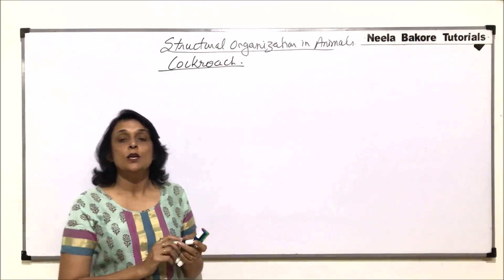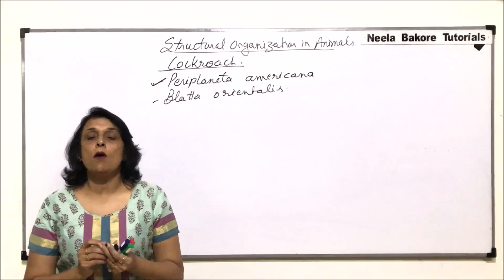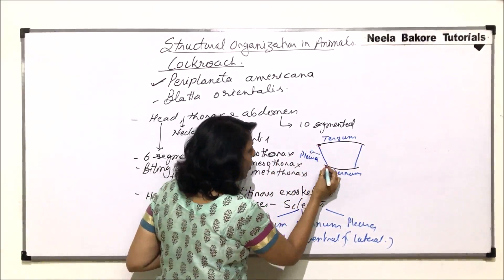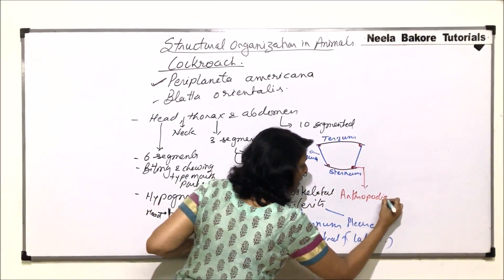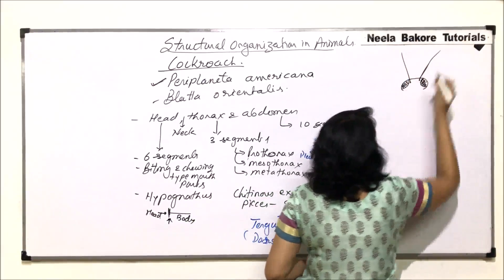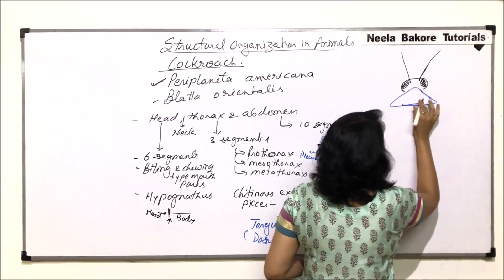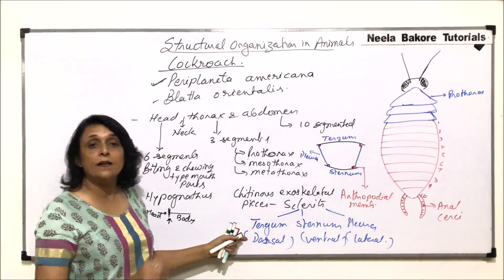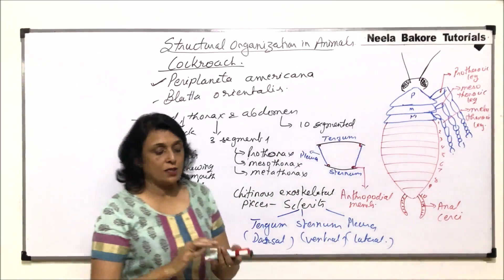Structural Organisation in Animals | NEET | Morphology of Cockroach | Neela Bakore Tutorials